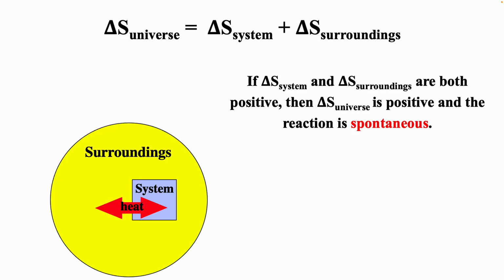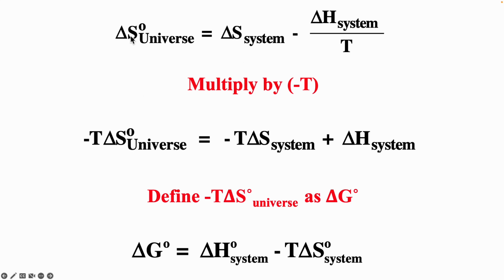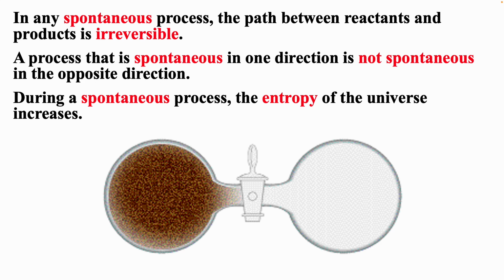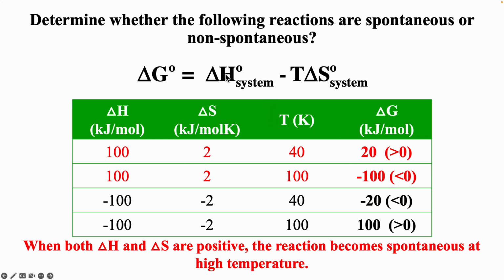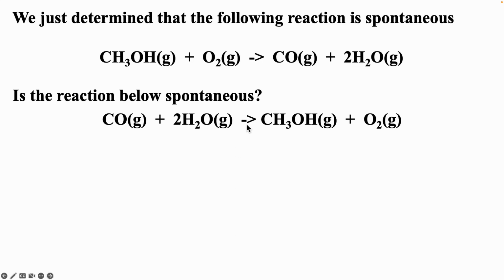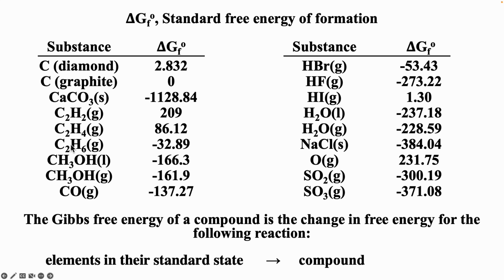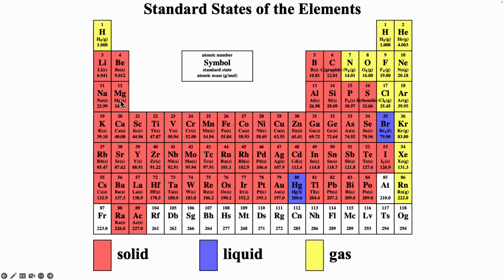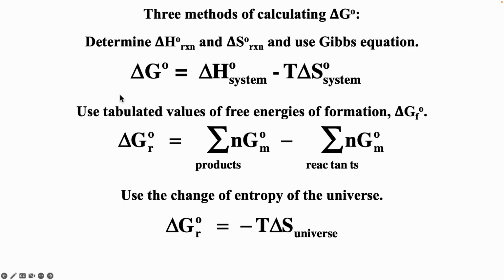Gibbs Free Energy